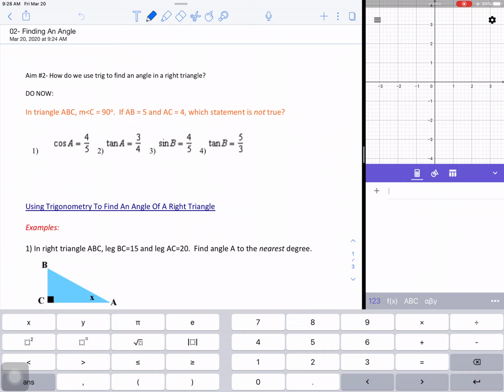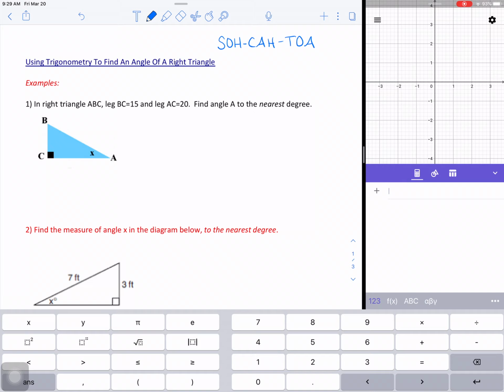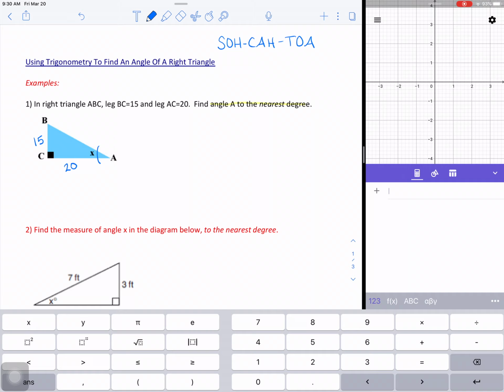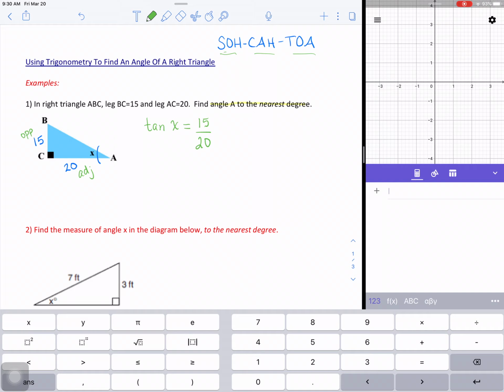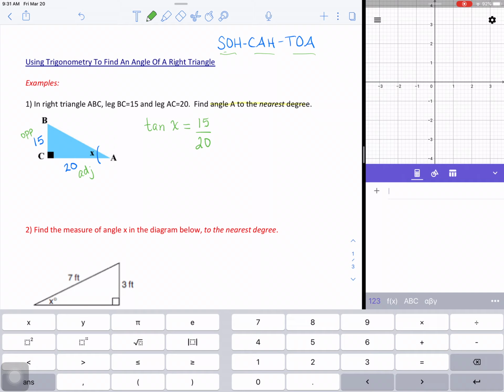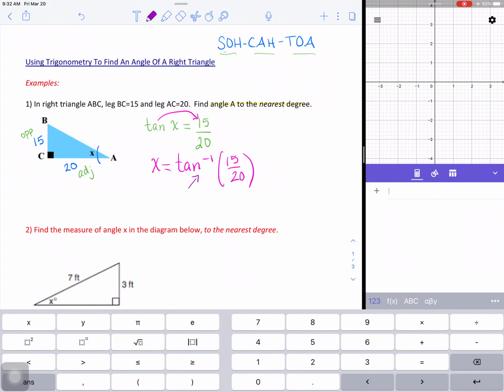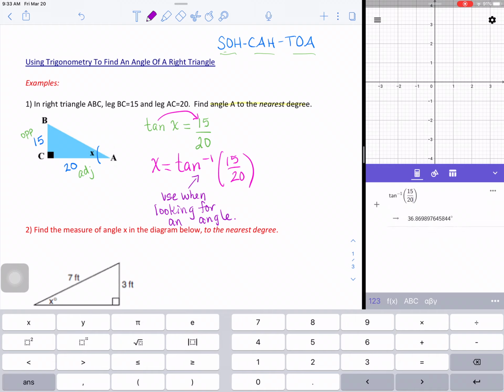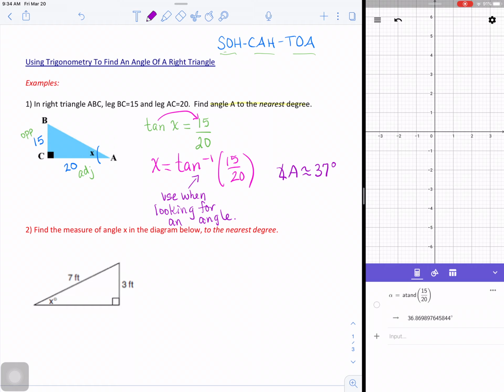March 20, 2020